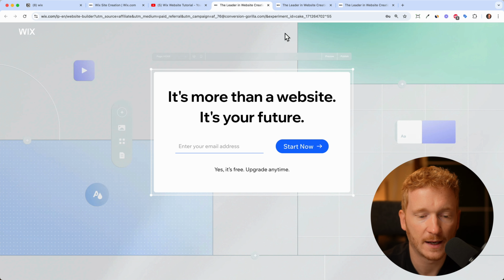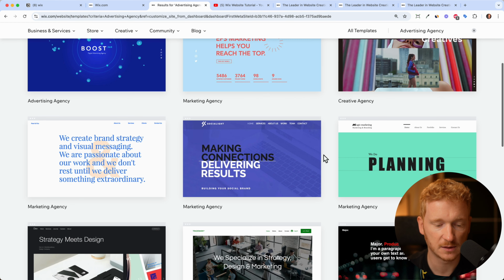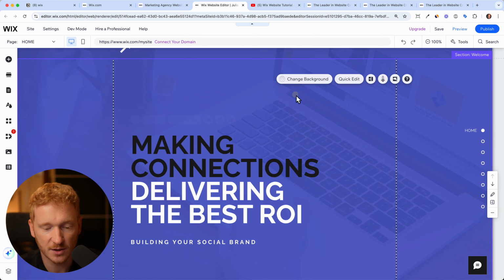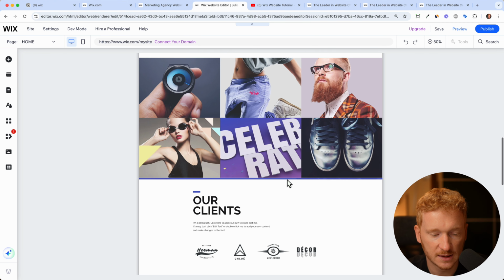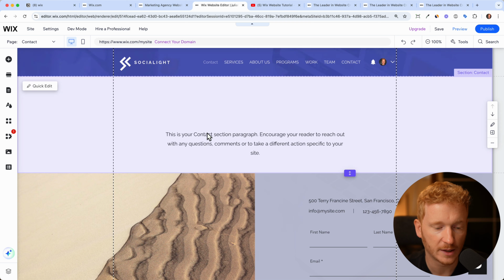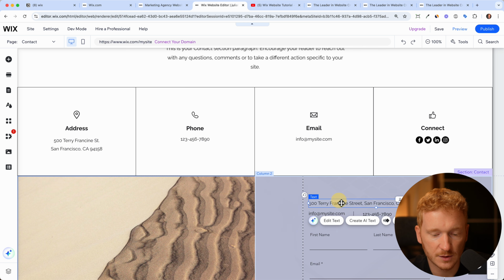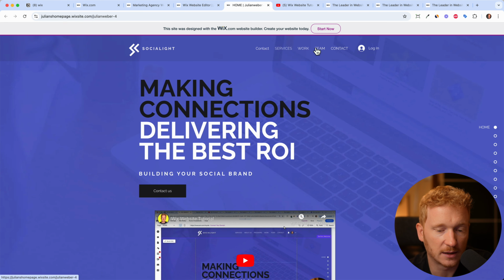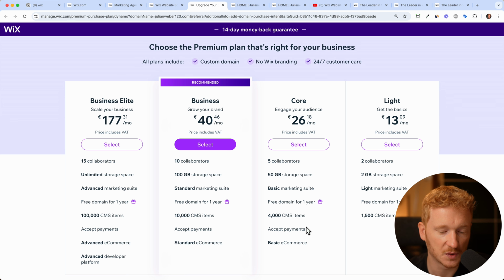How to Create a Website with Wix - Tutorial for Beginners [2026]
This Wix Website Tutorial is for Beginners. I will walk you through the entire process of creating a professional looking website using Wix.

We'll cover everything from signing up, choosing the right template, customizing your design, and publishing your wix website.

By the end of this video, you'll have your very own wix website up and running, ready to showcase your ideas, business, or portfolio. Wix makes web design simple, and with this tutorial, you can get started quickly and confidently.

What You'll Learn:
How to sign up for a Wix account
Choosing and customizing a template
Adding and editing content
Publishing your site